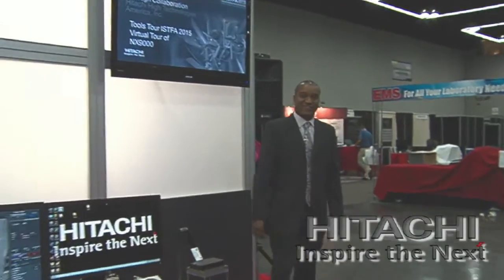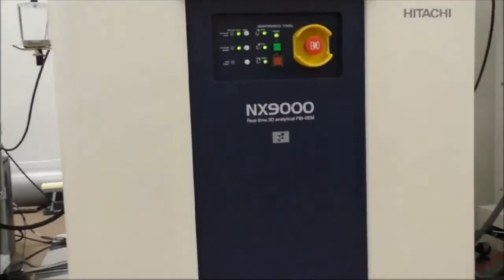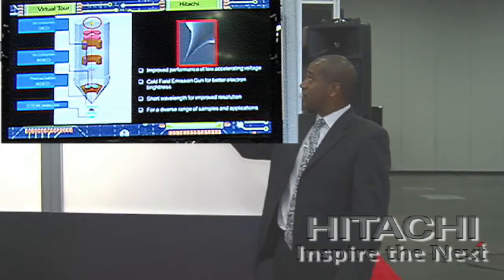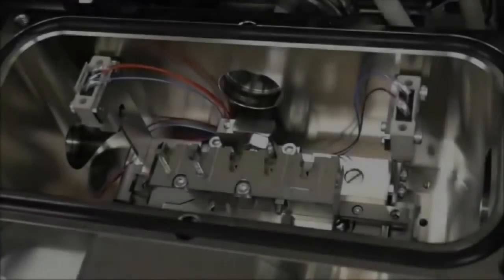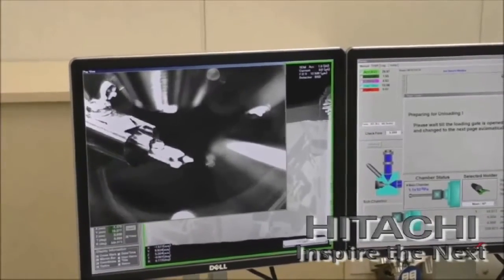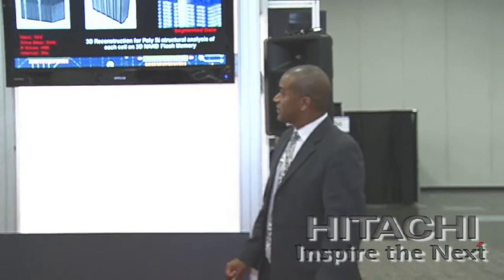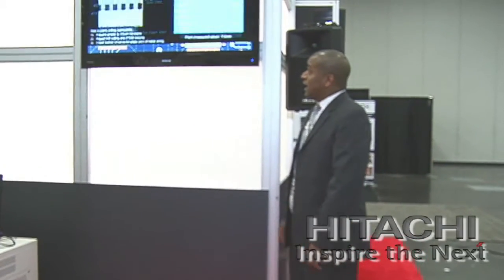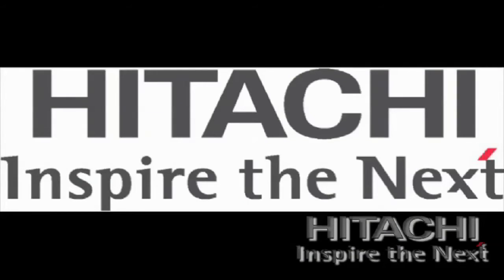ISTFA Tools of the Trade 2015: Hitachi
Watch as a rep from Hitachi gives a virtual tour of the NX9000 FIB-SEM system.

PRODUCT: The Hitachi NX9000 L-Shape FIB-SEM System

PRODUCT DESCRIPTION: The world's first L-shape designed FIB-SEM system for High Resolution imaging in the Third Dimension (HR3D), and nanoscale analysis.  The NX9000 offers top down imaging often reserved for dedicated FE-SEM systems with ion material processing functions, allowing high precision 3D structural analysis that had previously been difficult to achieve.

OVERVIEW OF DEMONSTRATION: Tool Tour participants will hear a discussion of Hitachi's latest design innovation and how it will revolutionize materials analysis and influence the development of new materials, along with an overview of the NX9000 FIB-SEM.  "Follow the Data" and discover why the NX9000 is the ideal instrument for use in testing and failure analysis, incorporating an unprecedented orthogonal design consisting of three columns oriented in a perpendicular configuration, enabling stable collection of images that represent the true structure of the sample. A high brightness cold field emission electron source and high sensitivity detection system, provide high contrast, high resolution observation of a wide variety of samples, from biological tissue to magnetic samples such as steel, and of course, semi-conductors.